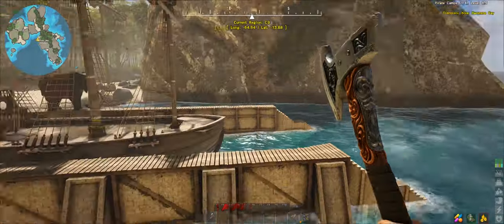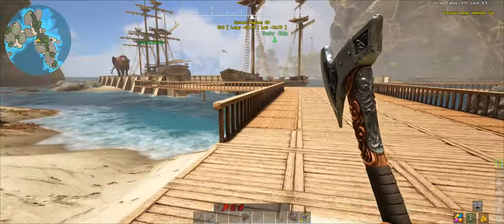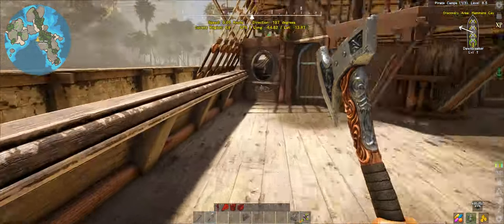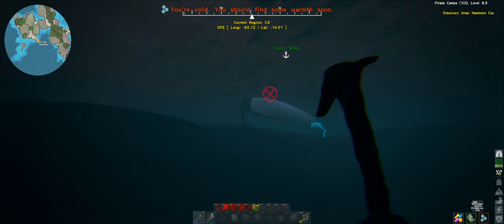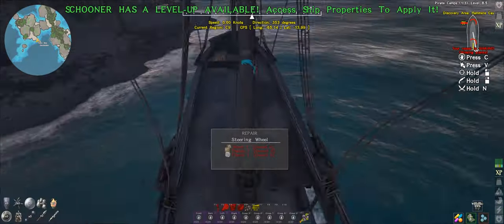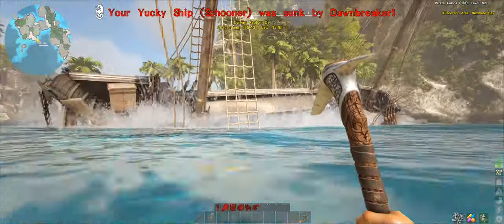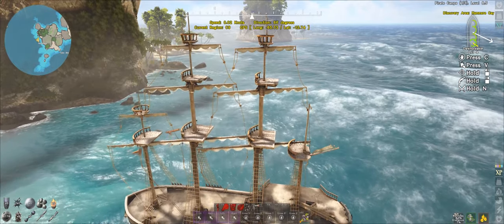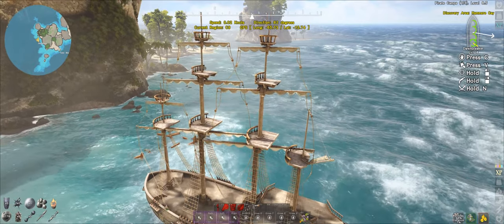Atlas Single Player Episode 40 Outfitting and Sinking Pirate Ship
Well Since Atlas can be played in single player mode here I am, my plan is to conquer the world. So come watch me fail at things :)

From the creators of ARK: Survival Evolved comes ATLAS - a massively multiplayer first-and-third-person fantasy pirate adventure, now also supporting offline singleplayer and non-dedicated private session modes on the same huge world! ATLAS hosts up to 40,000 players exploring the same Globe simultaneously, with an unprecedented scale of cooperation and conflict! Stake your claim in this endless open world as you conquer territory, construct ships, search for buried treasure, assemble forts, plunder settlements and hire crew to join your powerful growing armada. Start small then expand your spheres of influence from a small island, up to an unstoppable pirate empire that spans across the oceans. Wage battle against enemy fleets as you singlehandedly command large ships of war using the of any weapon directly with your own character. Dive deep into the briny water to explore permanent sunken wrecks and recover salvage, unearth the loot from procedurally-generated Treasure Maps and challenge zones, or complete challenging main questlines. Team up with other aspiring adventurers and sail into the vast ocean to discover new lands rich with region-specific elements, tame exotic natural and mythical creatures, raid forgotten tombs, confront powerful ancient gods and even build and administer your own colonies, cities, and civilizations to dominate the ATLAS in this ultimate quest for fortune and glory!captaining system (or divide up to the responsibilities among your trusted lieutenants), or take control

00:00 to 3:44
3:44 to 6:49
6:49 to 10:09
10:09 to 14:41
14:41 to 18:33
18:33 to 21:49
21:49 to 25:33